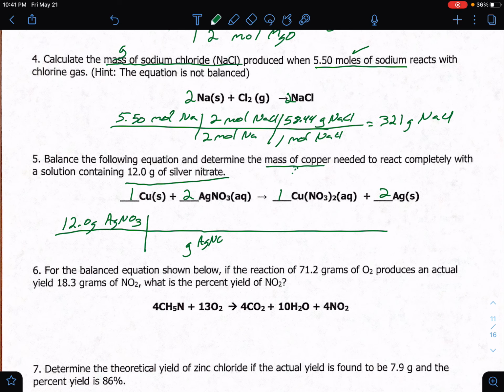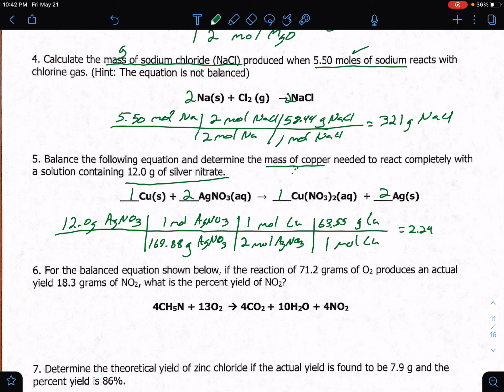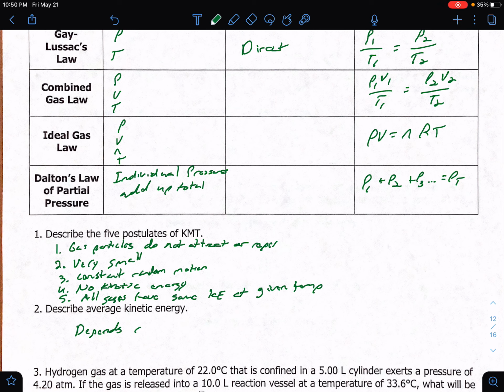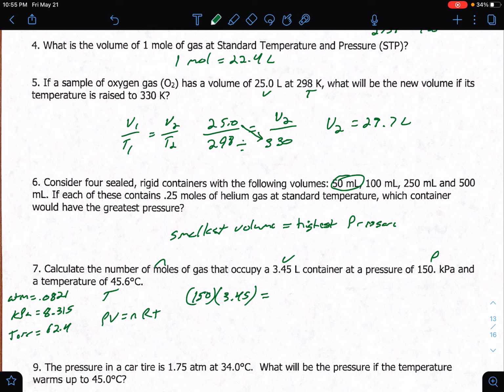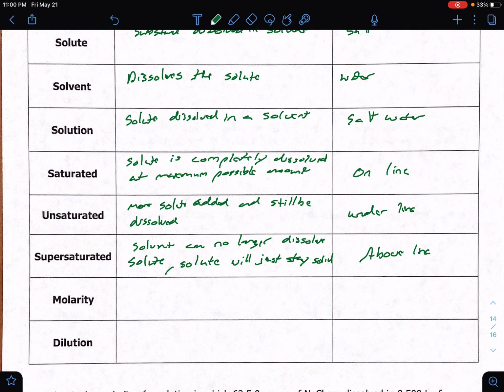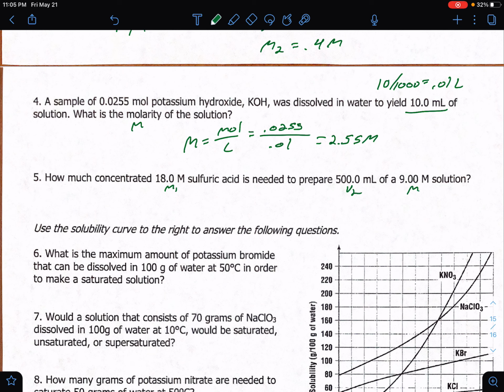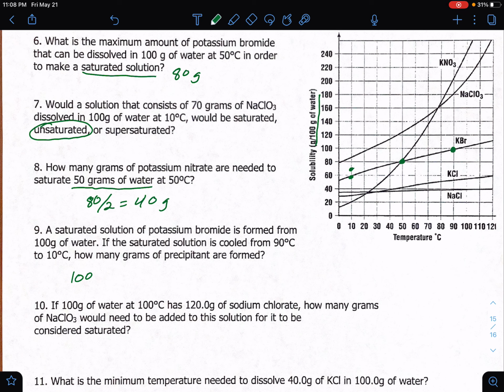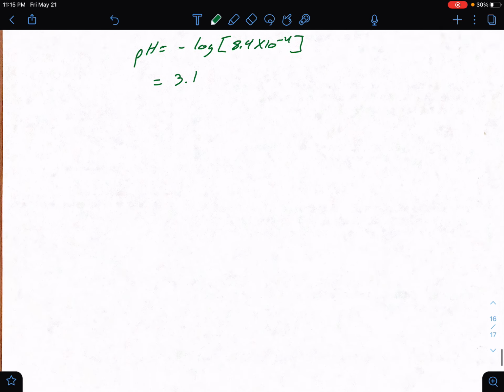Chemistry Spring Final Review Part 3